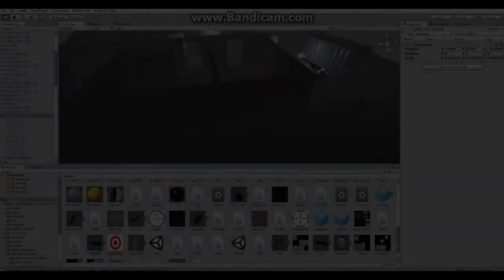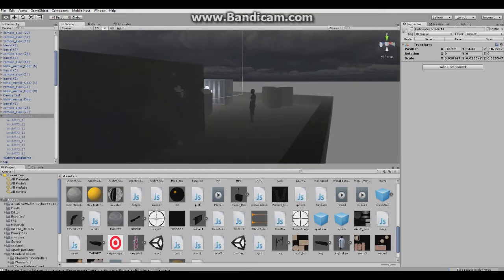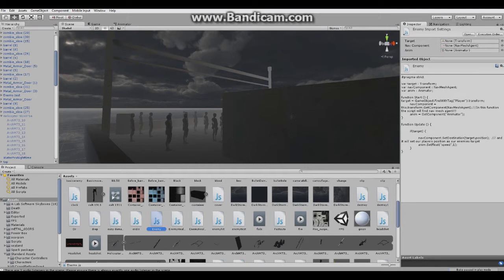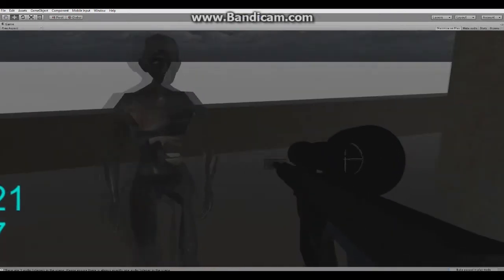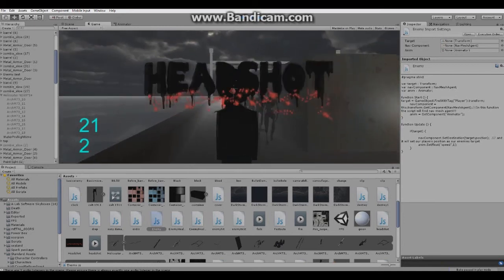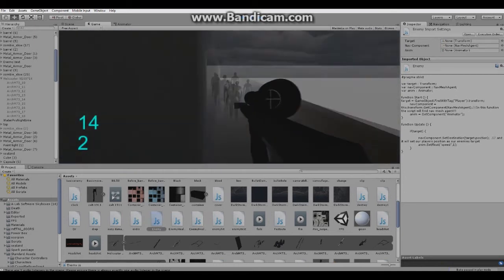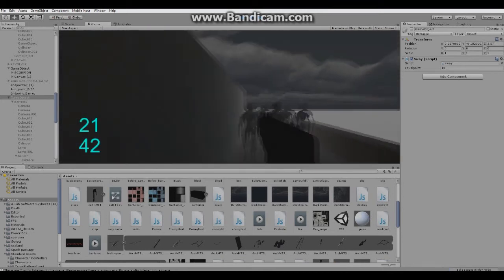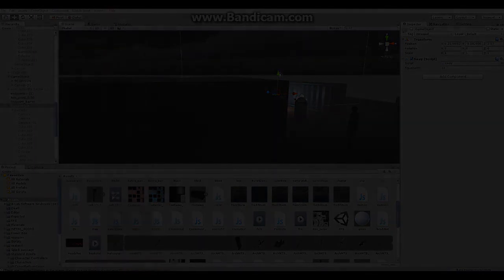Unity3d FPS Package Update#3 - Enemy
in this video I present you to new weapon...:D, And also show you basic enemy and the headshot system.